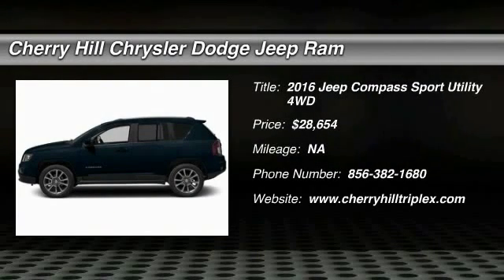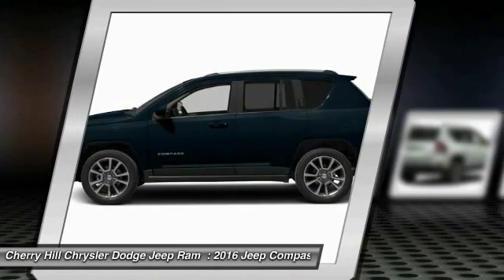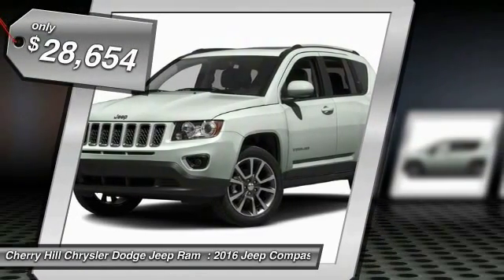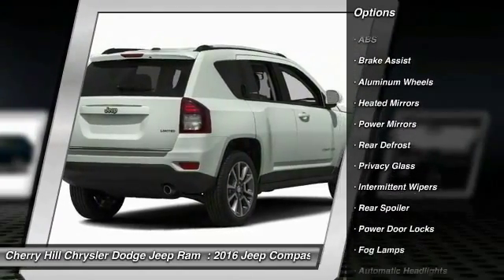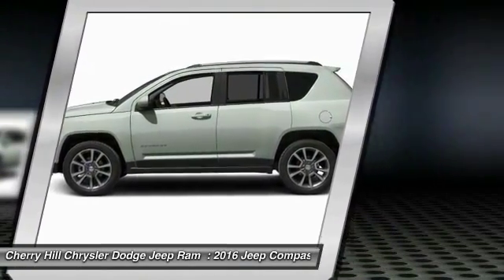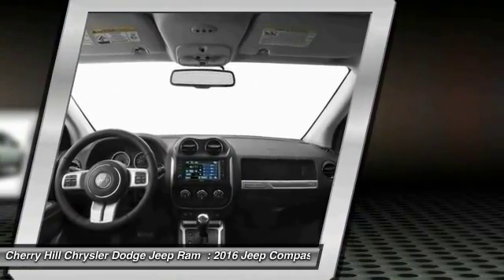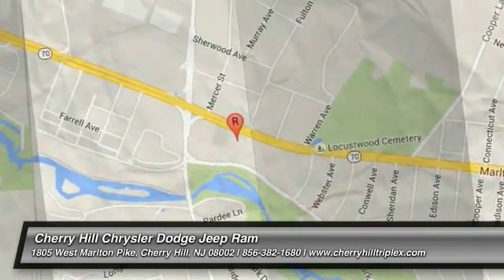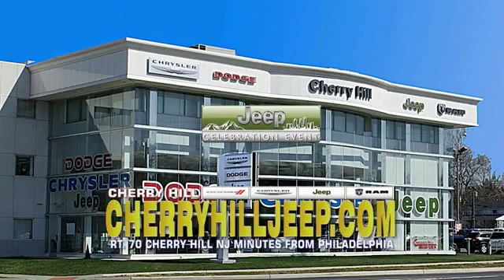2016 Jeep Compass Cherry Hill NJ 673294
2016 Jeep Compass

4X4, BLUETOOTH, MP3 Player, KEYLESS ENTRY, 26 MPG Highway, SAT RADIO, ALLOY WHEELS! One look at the 2016 Compass with its distinct grill, and you'll know you are buying it. Its rich heritage of capability places into the body of a striking crossover. With sweeping lines and modern flair, this beauty is bound to impress. The Compass is available in three models: Sport, Latitude, and Limited. The Sport and Latitude come standard with a 2.0-Liter, 4-Cylinder 158hp engine. The Limited comes standard with a 2.4-liter, 4-Cylinder engine with 172hp, and it's an optional for the models. The Sport is the only model that comes in a five-speed manual transmission. Optional on the Sport and standard on the Latitude and Limited is the 6-Speed Automatic Transmission. However, all three models give you the option for AutoStick Automatic transmission, which lets you drive in fully automatic mode or driver interactive manual. The 4x4 is available in two styles: Freedom Drive I, or Freedom Drive II. With the Compass, fuel efficiency capabilities vary depending on which combination of engine, drivetrain, and transmission types you choose. The best gas mileage is achieved with the Sport model with its 2.0-liter engine, front-wheel drive, and manual transmission. It gives you an EPA estimated 23MPG City and 30MPG Highway. The Compass dash controls are intuitive and within easy reach. Standard on the Limited and optional on the Latitude is the Uconnect System with a 6.5-inch touchscreen, and the ability to use voice commands for making calls and controlling your MP3 player. For storage, there is 53.6 cubic feet of maximum cargo space. Standard on all models is electronic stability control, roll mitigation, speed control, brake assist, and an array of airbags.